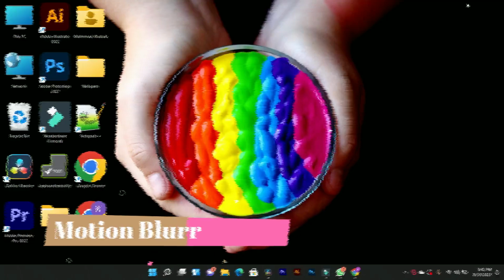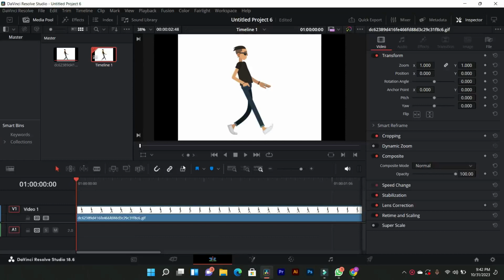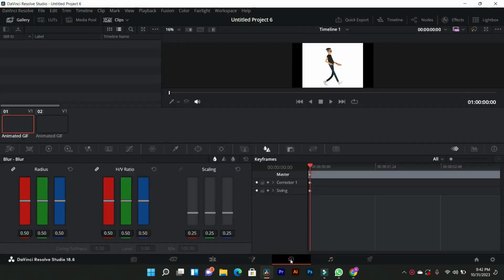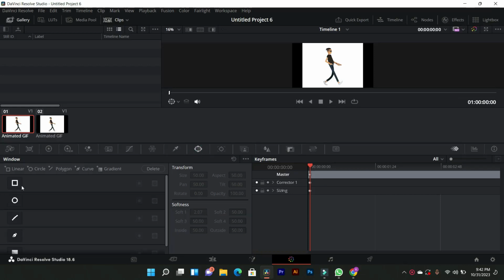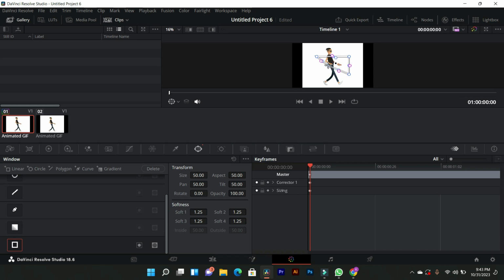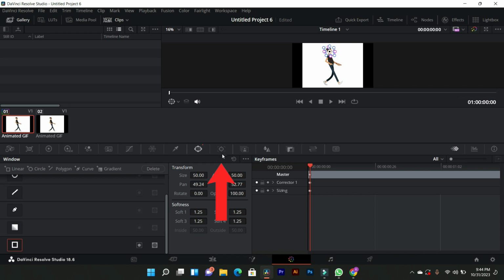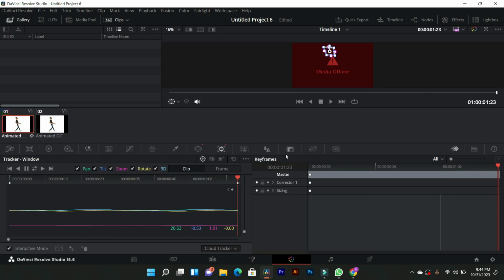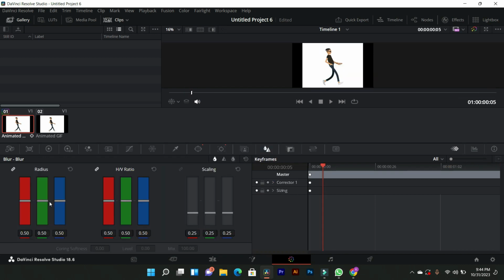How To Add Motion Blur In Davinci Resolve 18 | How To Get Motion Blur On Davinci Resolve 18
In this tutorial, we'll guide you through the process of adding motion blur to your videos in DaVinci Resolve 18, enhancing the dynamic look of your footage. Motion blur can bring a sense of realism and smoothness to your video projects.